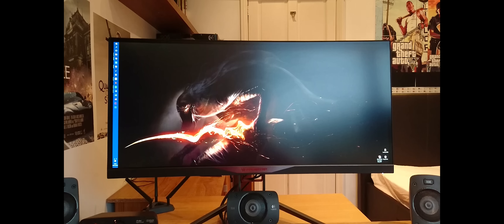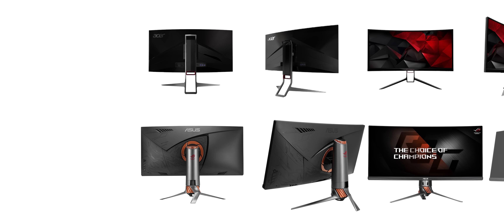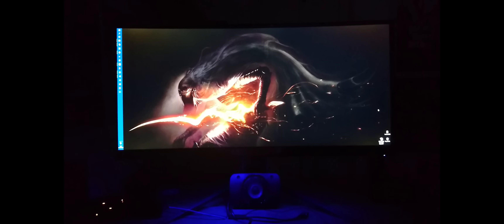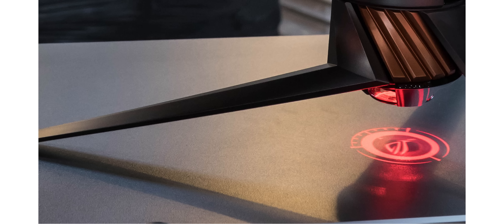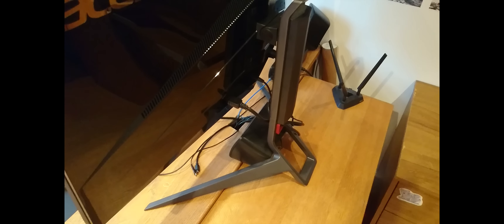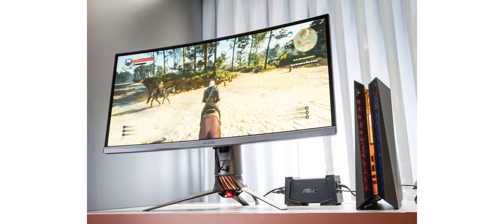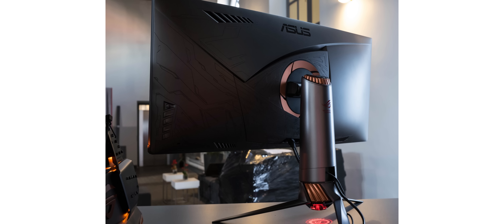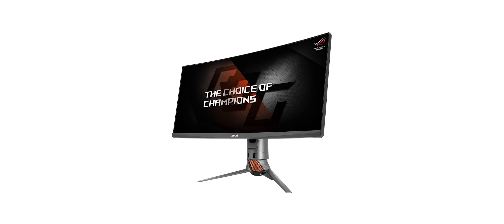Asus ROG Swift PG348Q vs Acer Predator X34 (Before Swifts Release)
A comparison of the two monitors ahead of the PG348Q's release in an attempt to decide which one is the better monitor. What do you think?